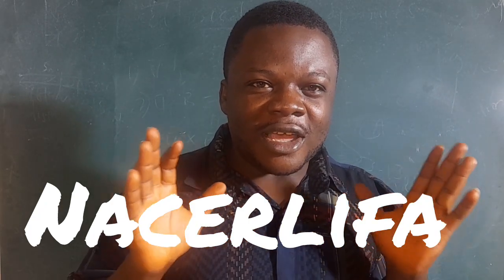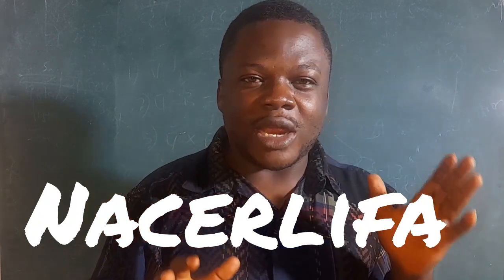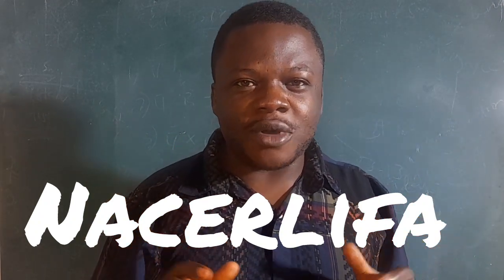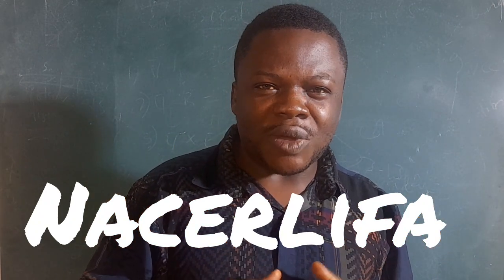"Newton's Laws of Motion Made Easy!"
Dive into the fascinating world of physics with our engaging exploration of Newton's Laws of Motion! In this short video, we break down the three fundamental laws that govern how objects move and interact with forces. From the inertia of a resting object to the powerful action-reaction pairs we encounter daily, we bring these concepts to life with fun examples and visual demonstrations. Whether you're a student, a science enthusiast, or just curious about the mechanics of motion, this video will leave you inspired to see the laws of physics in action all around you!